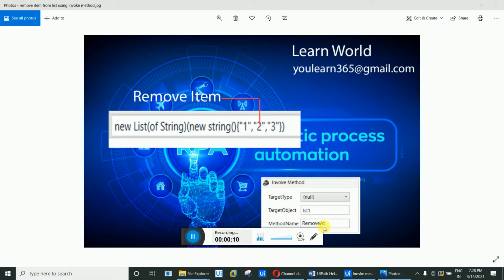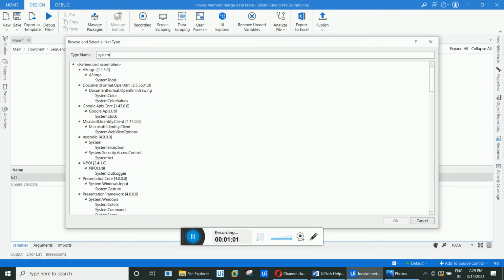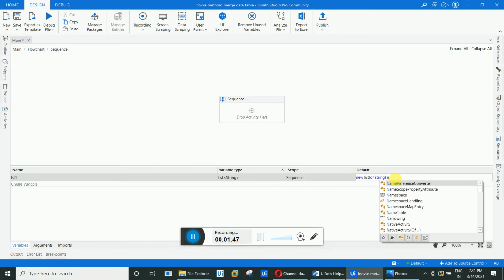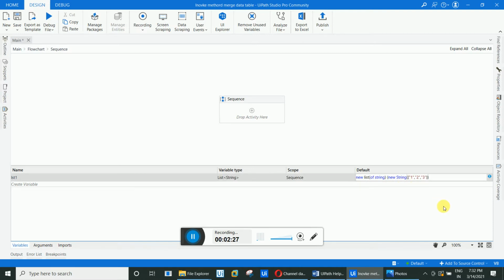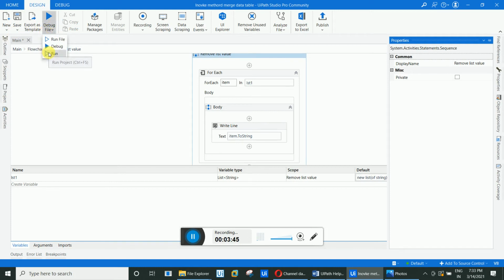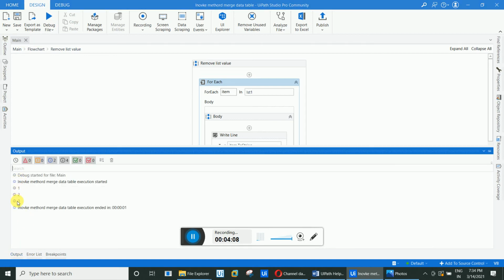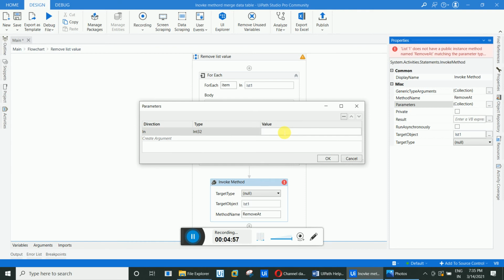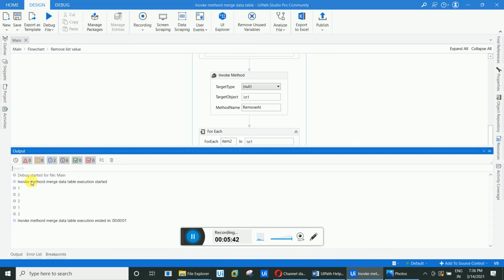Remove list item from list using invoke method activity